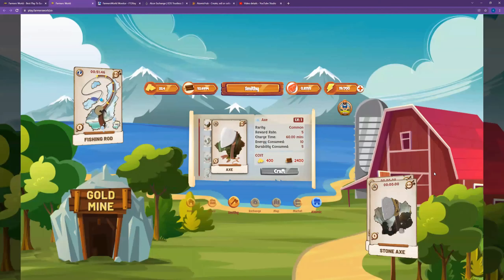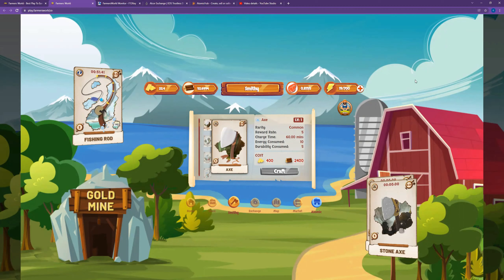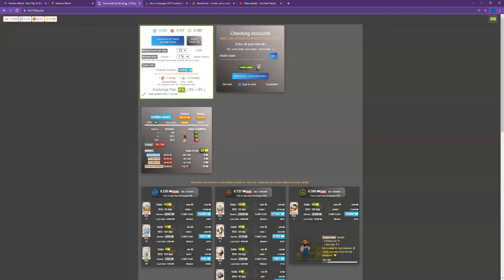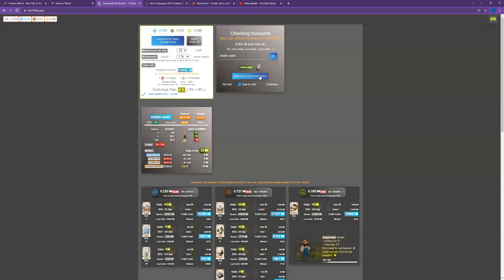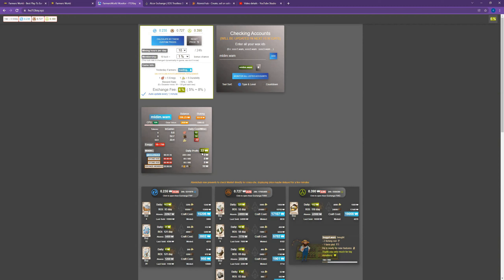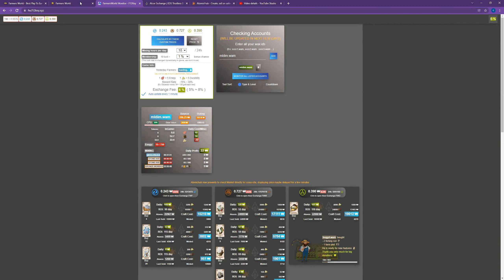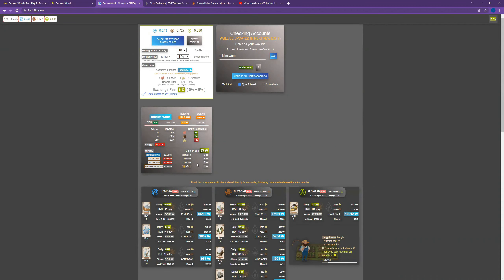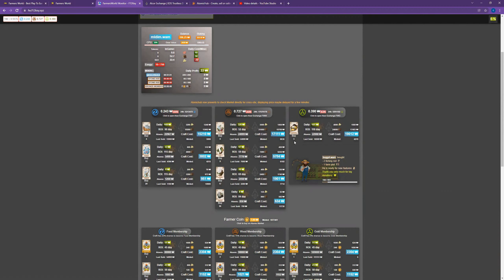How Much Can I Make On Farmers World?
There's a great website that will import your NFT inventory from farmersworld to show your current net profit. It also shows what your ROI (return on investment) is when you buy additional NFTs/tools in the game. The ROI is how many days it will take you to recoup what you spent on the NFT. I am learning as I go and will be sharing my findings and insight!